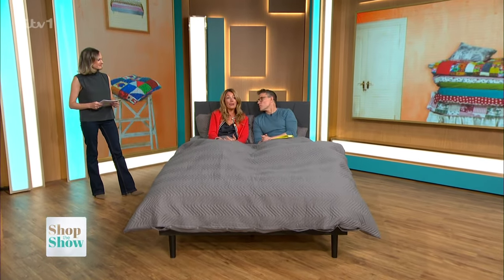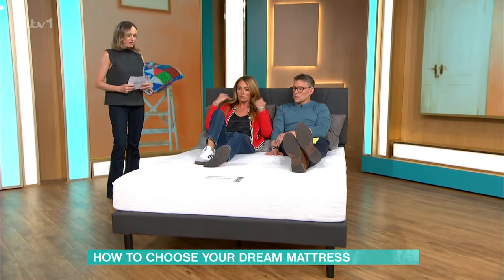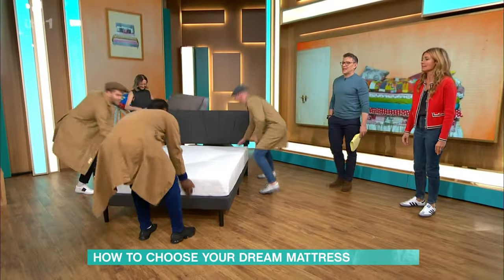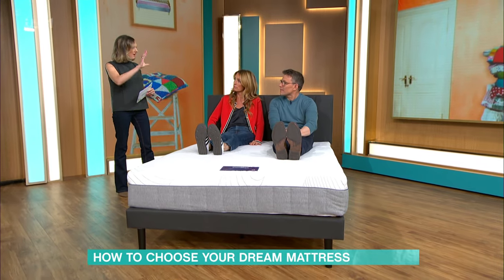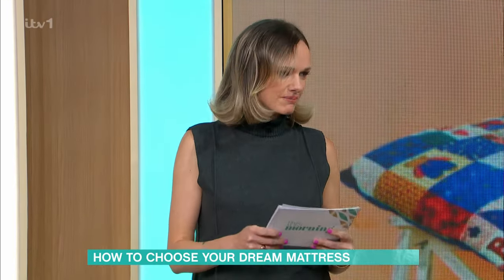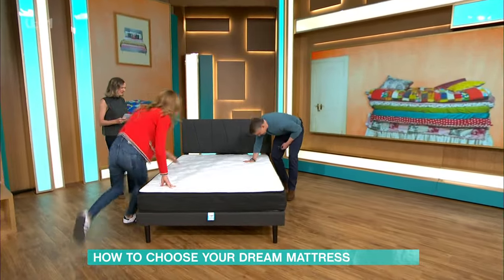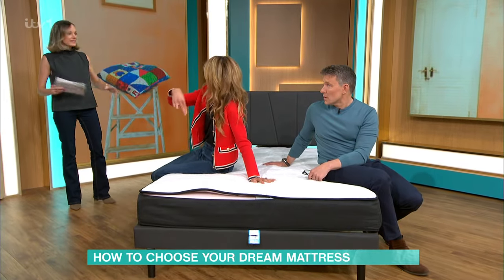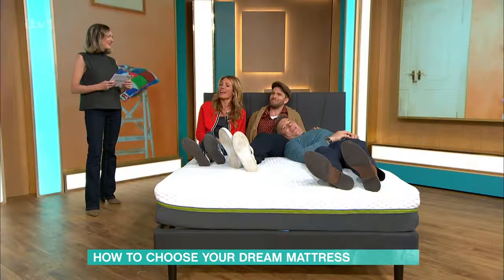How To Choose Your Dream Mattress - 18/04/2024